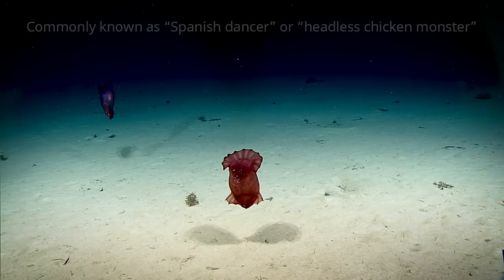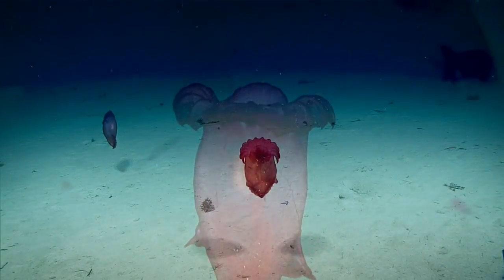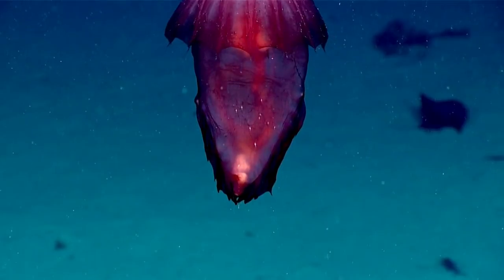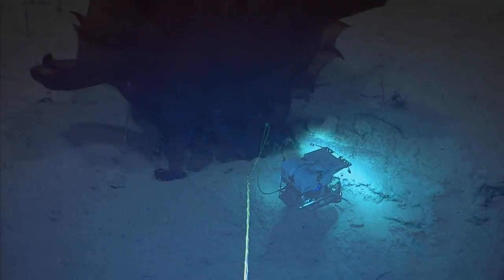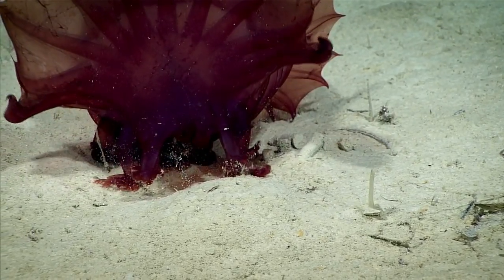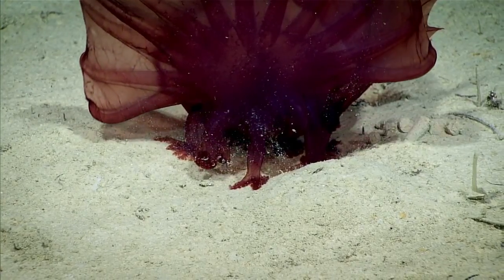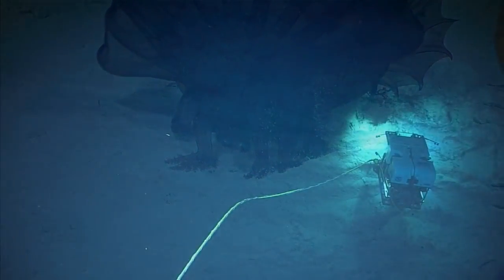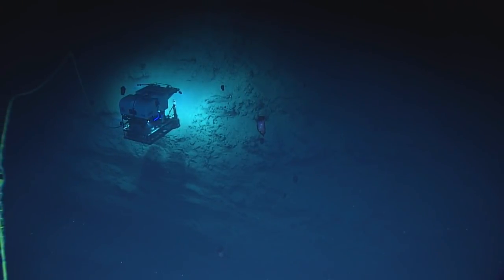Enypniastes eximia feeding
A swimming sea cucumber, Enypniastes eximia, was observed feeding by NOAA’s Océano Profundo 2018 expedition to Puerto Rico. The species in the Enypniastes genus are commonly known as “swimming sea cucumber”, “Spanish dancer” or “headless chicken monster”. They spend most of their time feeding, using oral tentacles to push sediments into their mouths.

Credit:
Video and image courtesy of the NOAA Office of Ocean Exploration and Research, Exploring Deep-sea Habitats off Puerto Rico and the U.S. Virgin Islands